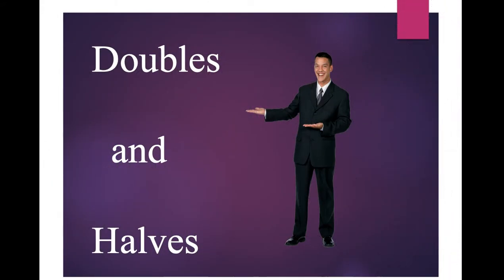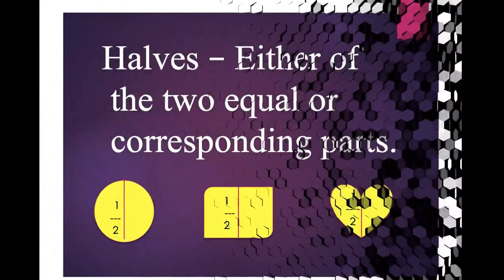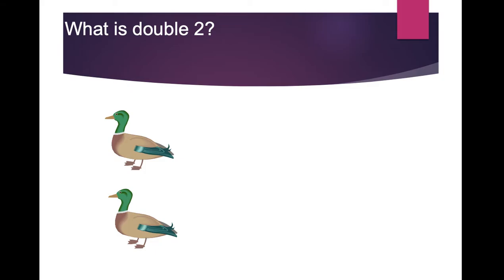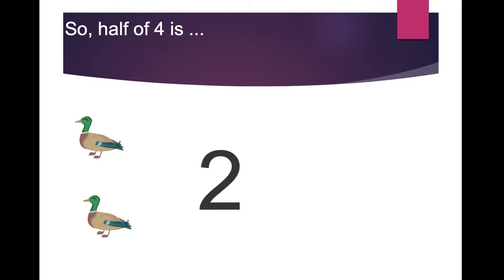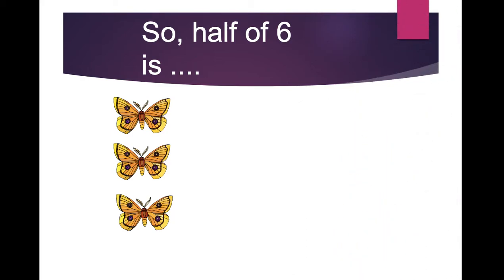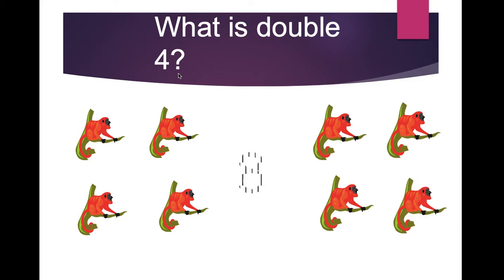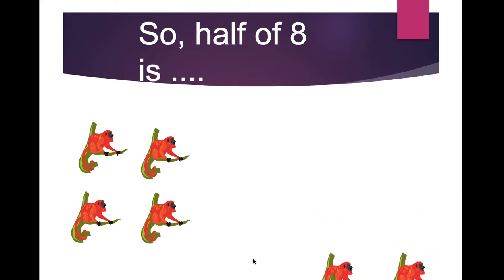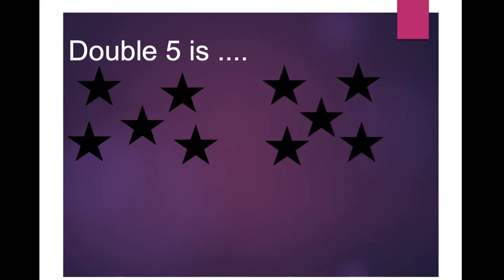Doubles and halves 1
Lesson about doubles and halves, children learn in an interactive way, easy , clear and simple explanation with quiz at the end to help students to recall what they understood.